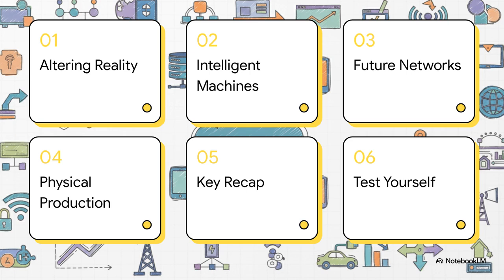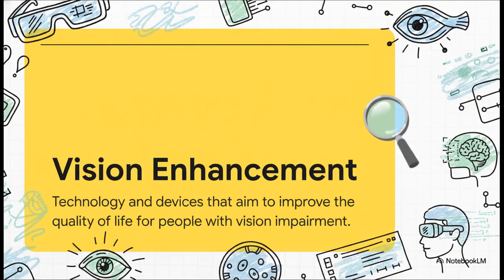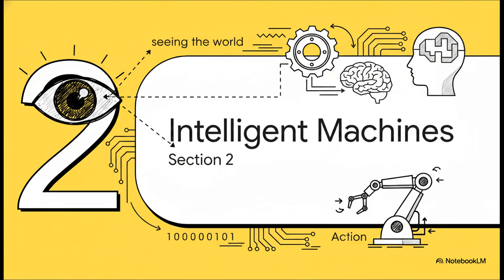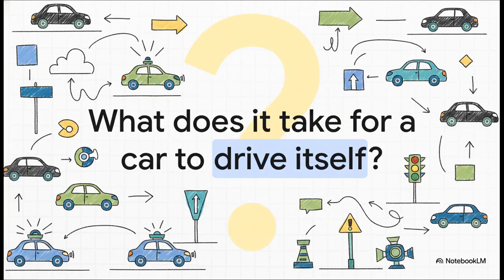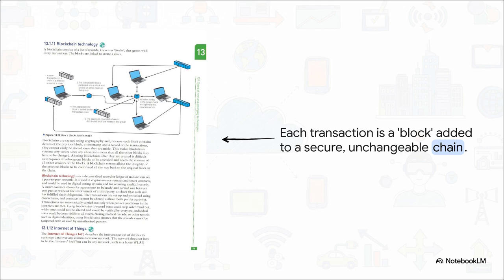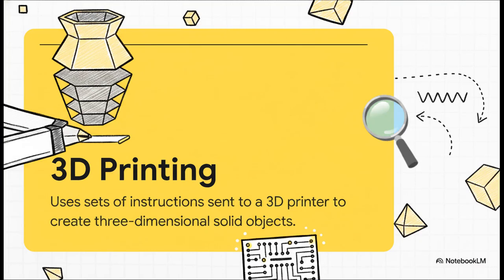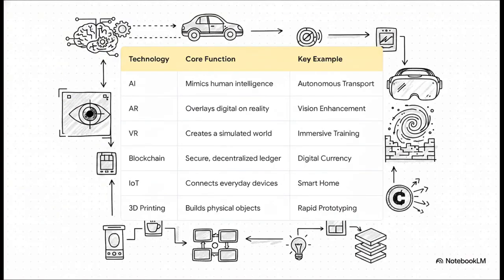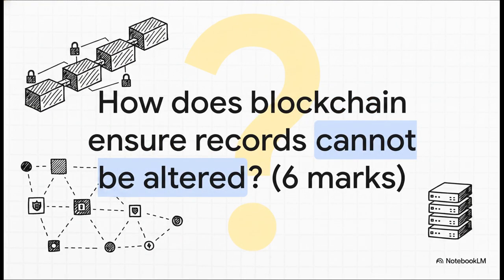13.1 Types of new and emerging technologies, A2 IT 9626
🚀 IT Chapter 13.1 – Quick Overview & Explanation

Need a fast and clear understanding of Chapter 13.1? This video breaks down the key concepts in a simple, easy-to-follow way, perfect for revision. It focuses on the main ideas, important definitions, and commonly tested points to help you prepare efficiently without wasting time.

🎯 Ideal for last-minute revision and quick concept checks.

Don’t forget to review the recap and test yourself at the end!